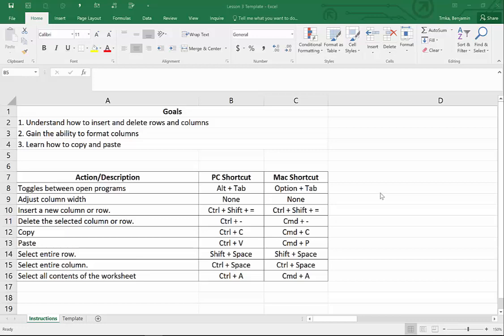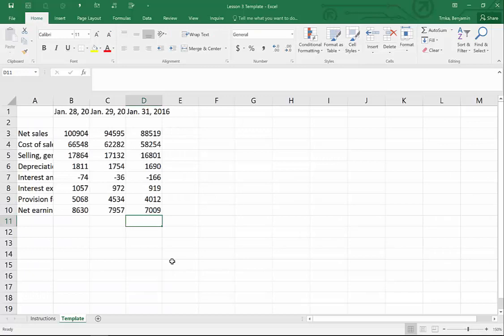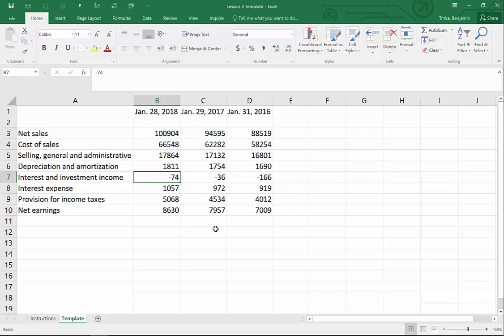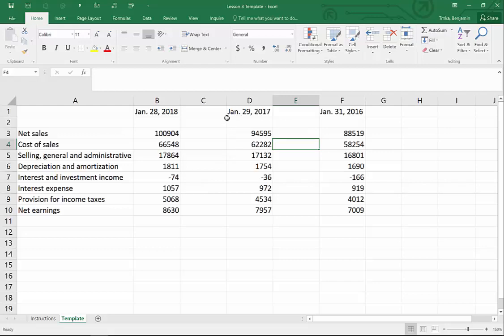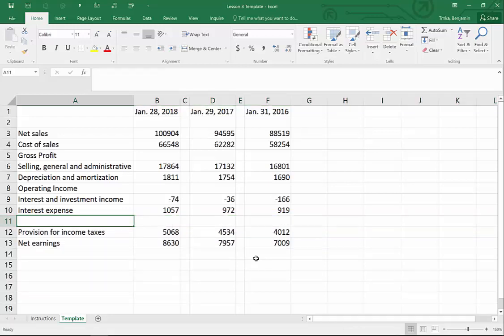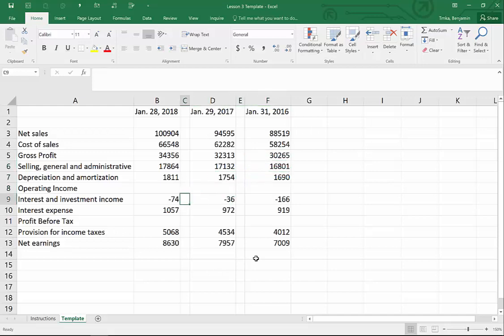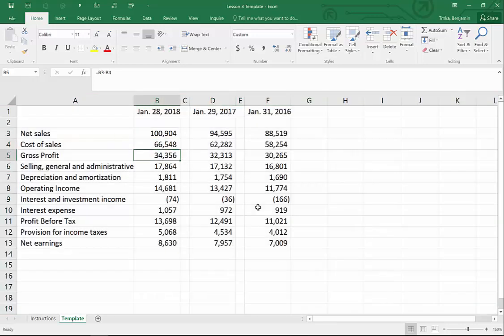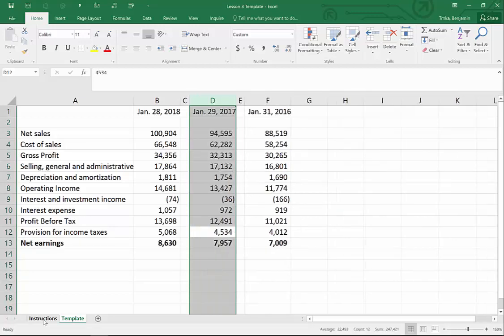Financial Accounting / Excel Tutorials - Lesson 3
Lesson 3 of 12. Items covered:
Toggles between open programs
Delete the selected column or row
Insert a new column or row
Select entire row
Select entire column
Adjust column width
Copy
Paste
Select all contents of the worksheet